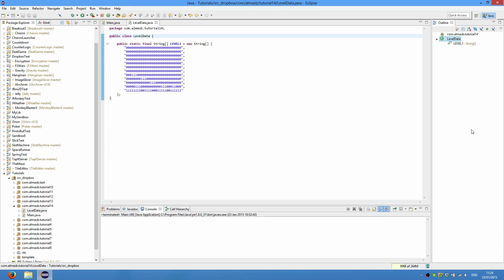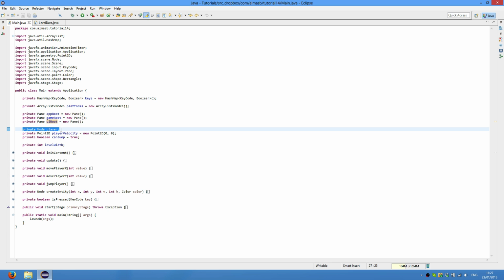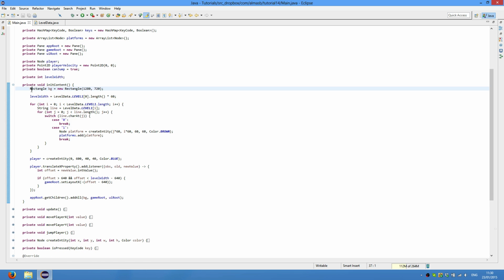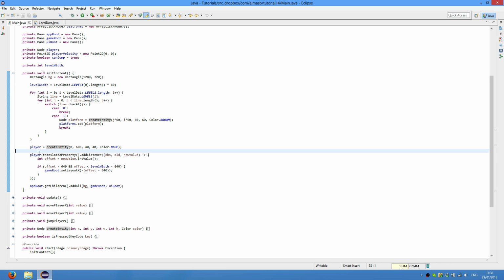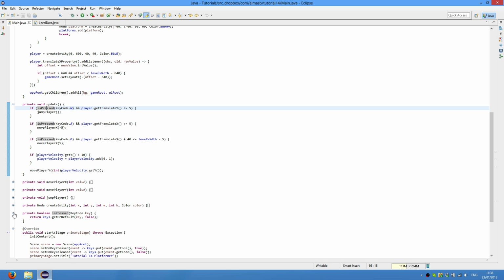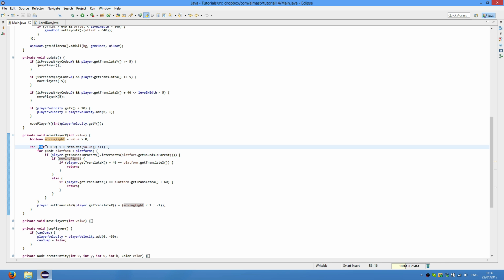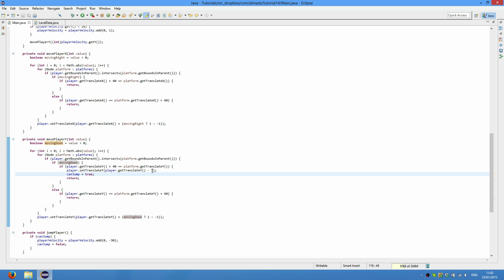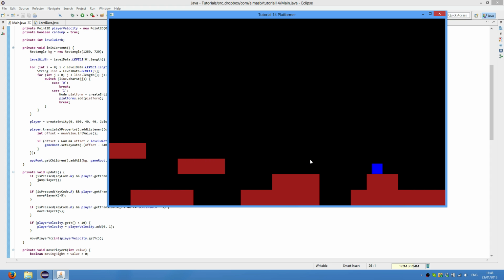JavaFX Game: Platformer (part 1)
In this tutorial we make a very basic platformer game.